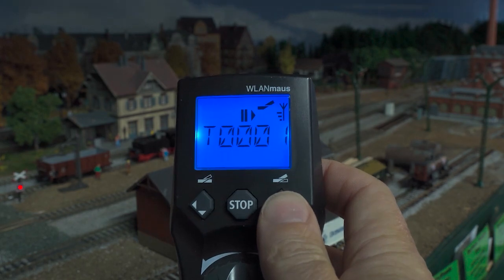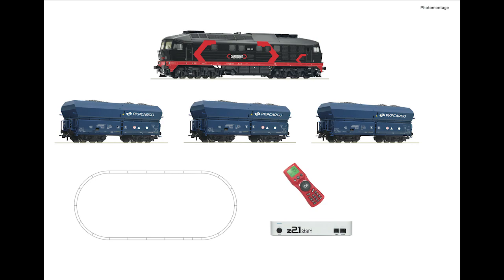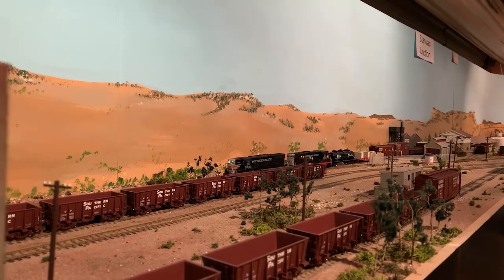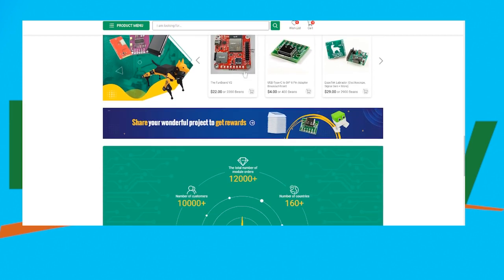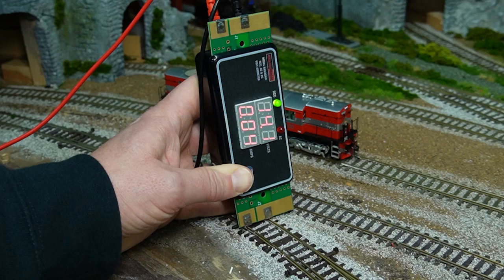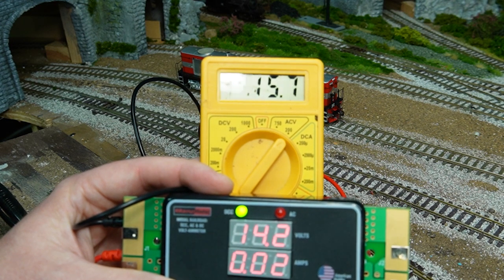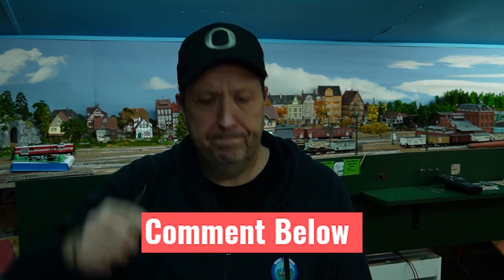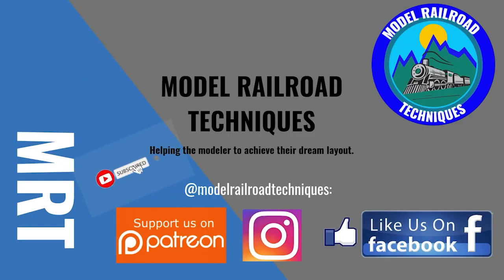Busting 10 Digital Command Control Myths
Busting 10 Digital Command Control Myths. Digital Command Control for you? Busting the 10 most erroneous myths that might just help you take the plunge in the wonder world of  Digital Command Control.

✅ Contents
0:00 - Introduction
00:39 - #1 DCC is too complicated
1:05 - #2 Converting to DCC is too expensive
1:57 - #3 DCC Requires extensive electronics knowledge.
3:14 - #4 DC Locomotives Cant be used with DCC.
4:31 - #5 DCC is only for large layouts
 6:25 - #6 DCC is not user friendly
7:39 - #7 You can read DCC voltages with a multi-meter
8:41 - #8 DCC will become outdated.
9:36 - #9 Turnouts need to be replaced with DCC friendly versions.
10:59 - #10 DCC needs more boosters
12:42 - #11 DCC has (- & (+) at the track.
14:24 -  Conclusion and Questions??

✅See my website about my new 3D printing. MRT Scale Prints. Daz from MRT.

✅Arduino
🔸OLED display
🔸Uno R3
🔸 MP3 Player
🔸 SD Memory Card